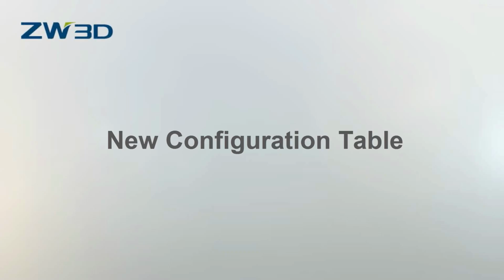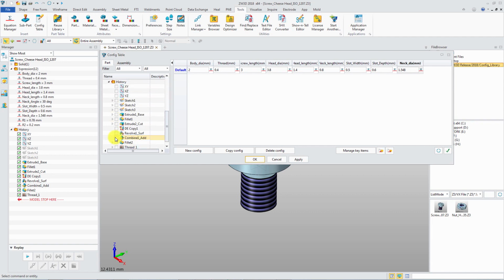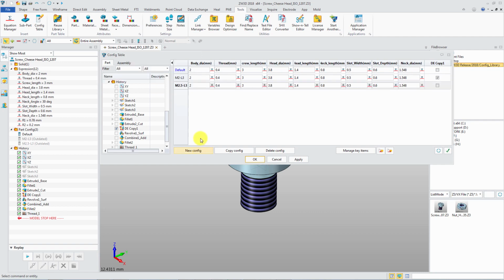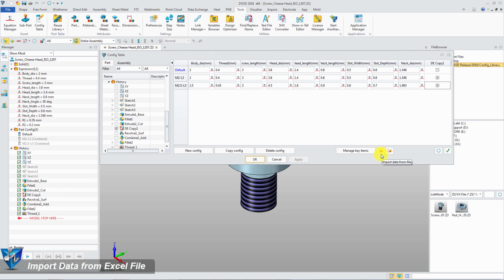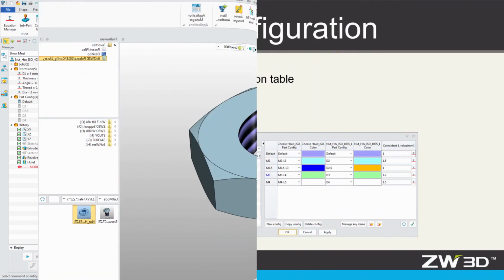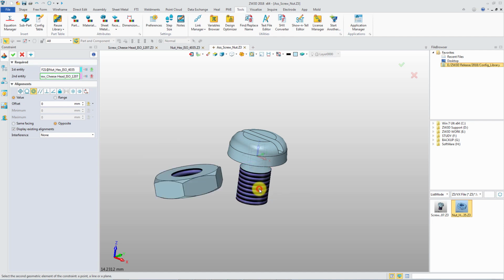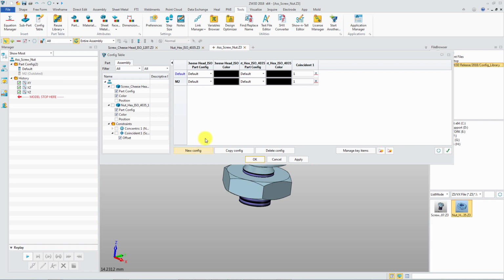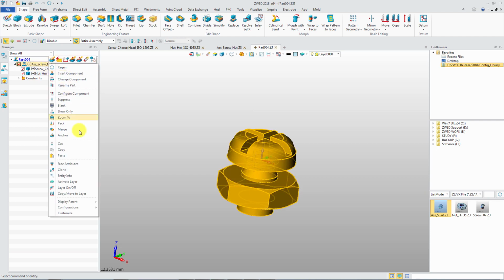ZW3D 2018 New Features New Configuration Table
ZW3D, an integrated CAD CAM solution designed for the whole process of product development, features the fastest kernel for Solid-Surface Hybrid Modeling, non-solid mold parting and smart CNC machining tactics from 2 axis to 5 axis. It brings customers multiple benefits such as reduced costs, optimized design workflow and improved effciency.